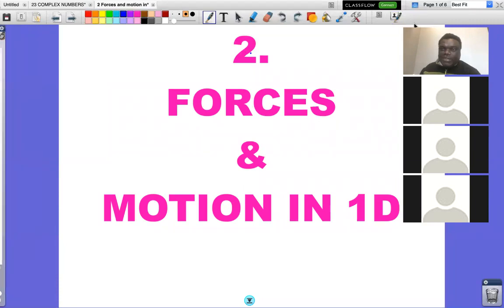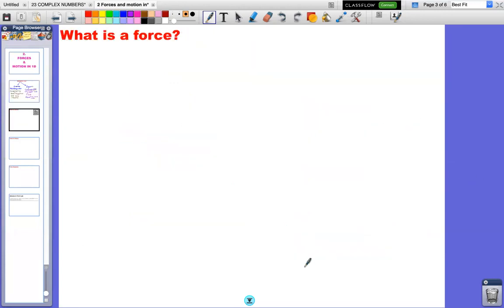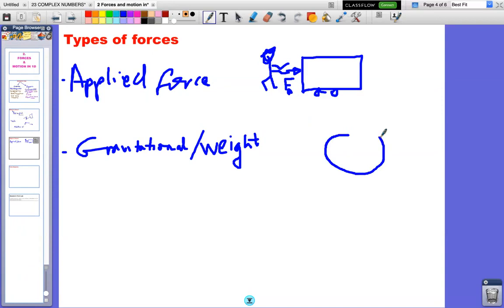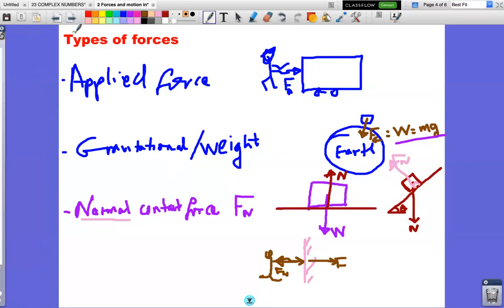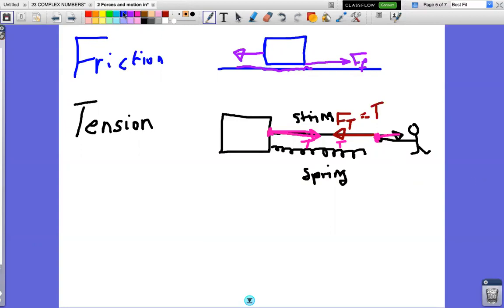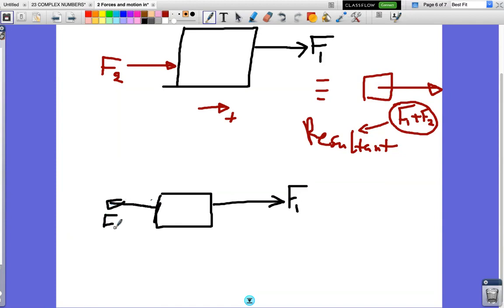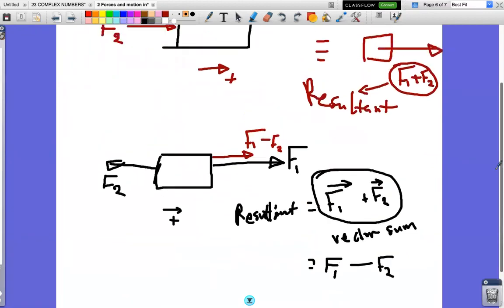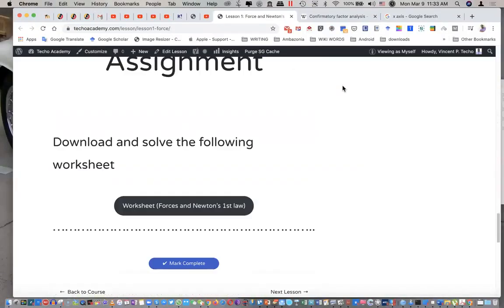Forces and Newton's first law (A level Maths mechanics, chapter 1 Lesson 1